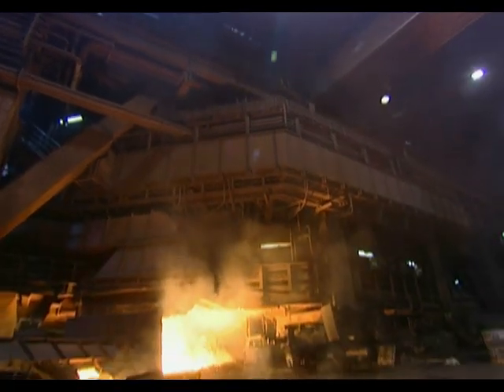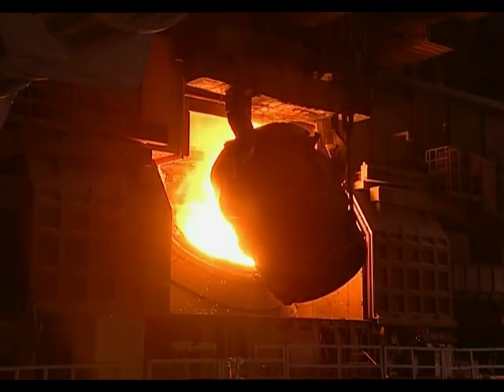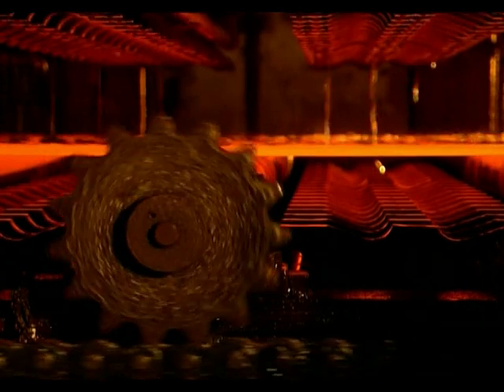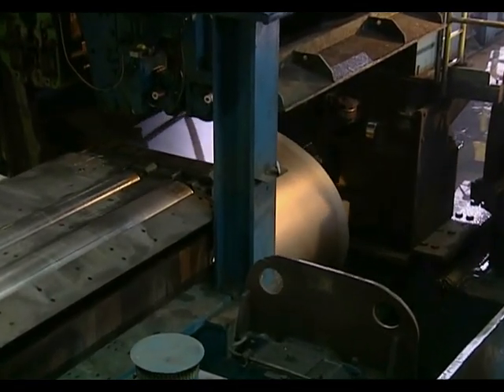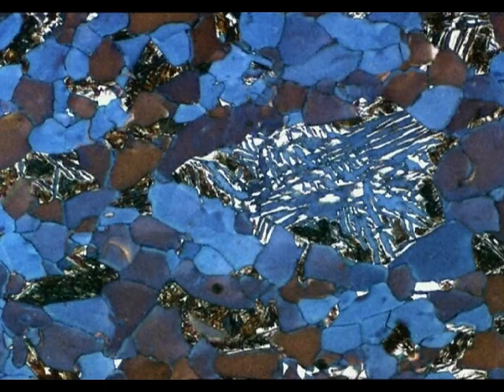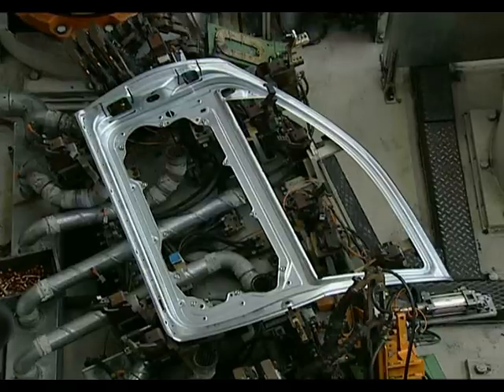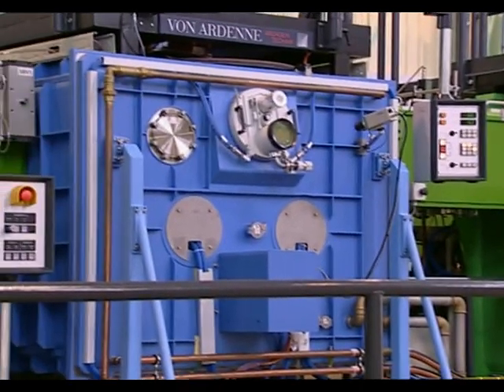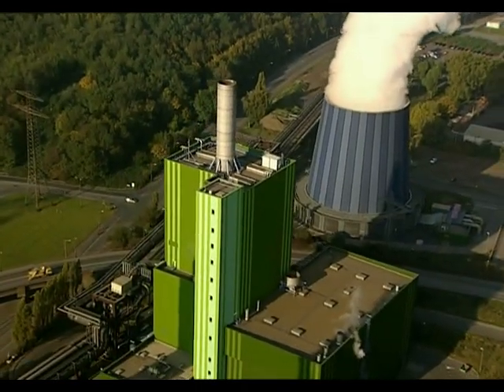Steel of the future: New products and concepts of the steel industry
Thyssenkrupp develops steel for the future: they want to change the steel industry with new products and concepts. They offer a range of services that extends far beyond steel as a material. These system components are perfectly tailored to the wishes of customers, the demands of the environment and the natural surroundings. The potential of steel as a material is far from exhausted. See also the production of steel from ore and scrap in the furnace.

Original title: Thinking the future of steel